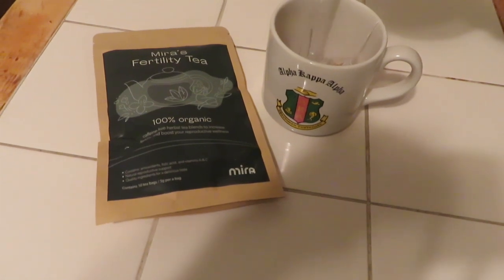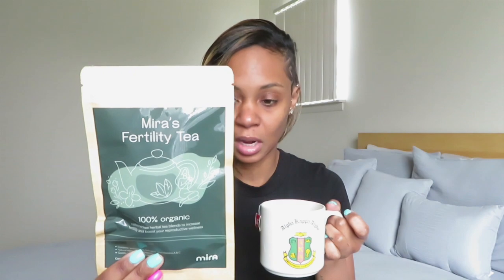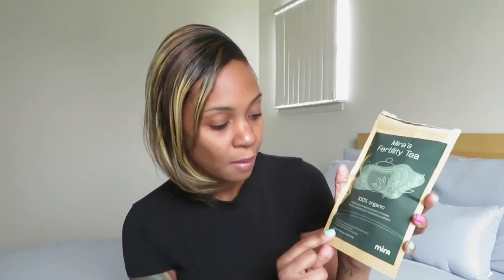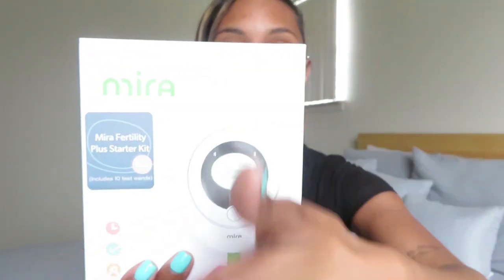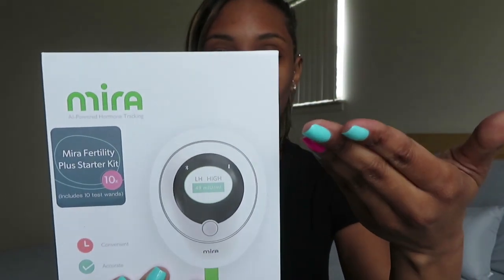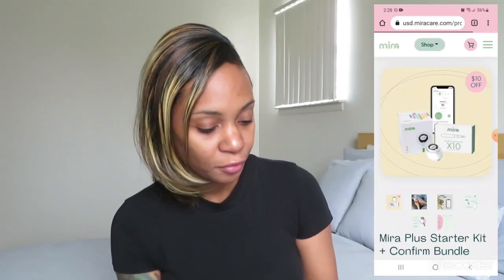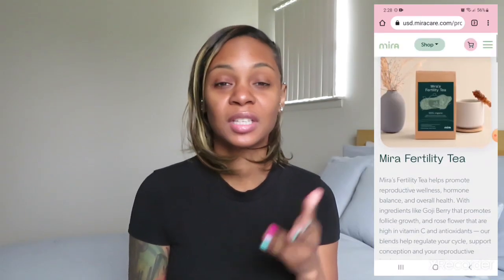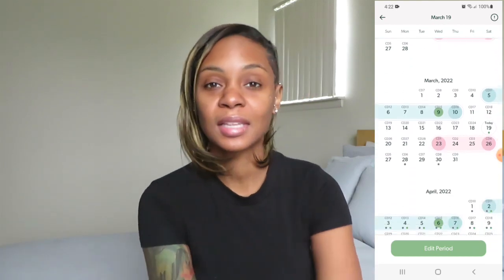Mira Fertility Tea | Mira Ovulation Tracker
Hey Loves,

I am back with a new video and I wanted to share the Mira Fertility Tea with you and all of the amazing benefits it has to offer! and use my code FRUITFUL for $25 off a Mira Fertility Starter Kit!

Send me stuff:

Candace Farris / My Fruitful Journey, LLC
Click to hear more about my 10 year journey through infertility, IVF, and loss:

Thanks for following my journey, it means the world to me!

xx Candace